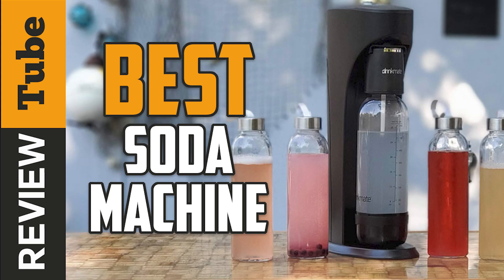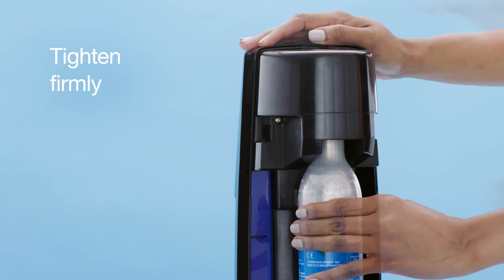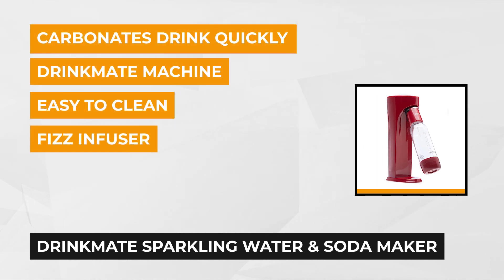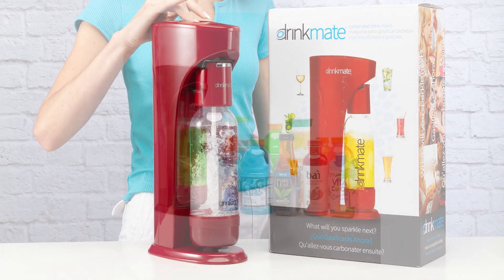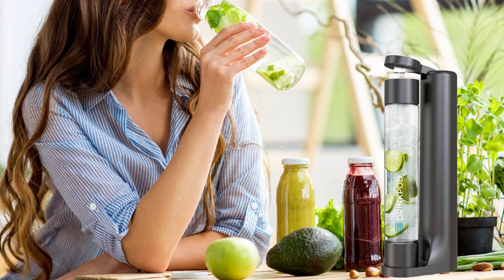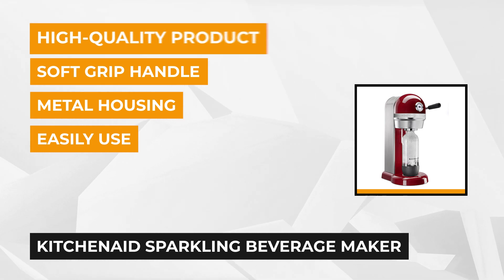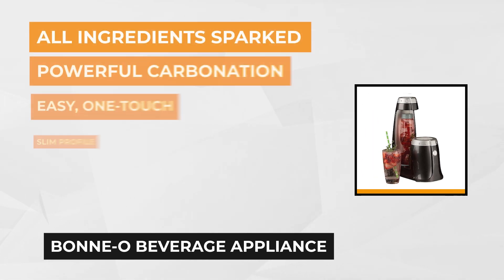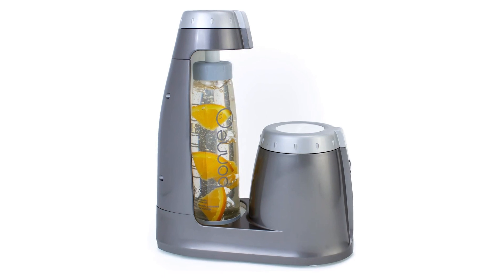✅Soda Maker: Best Soda Maker (Buying Guide)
Soda Maker: Our trained experts have spent days researching the best Soda Maker available today:
✅1. SodaStream One Touch Sparkling Water Maker Kit
✅2. Drinkmate Sparkling Water and Soda Maker
✅4. KitchenAid Sparkling Beverage Maker

To save you both time and money, we’ve narrowed down to some of the best Soda Maker.
Check out an in-depth review of the best Soda Maker.

In this video, we make new research on the top best Soda Maker.
This is the best Soda Maker review.
Best time for buying your first Soda Maker
If you think about another Soda Maker let us know and we will look at it as there are many other Soda Maker choices.

Best Soda Maker
the Best Soda Maker
Soda Machine
Soda Maker